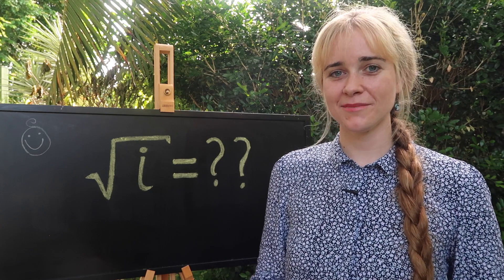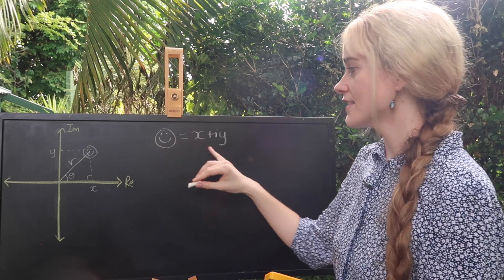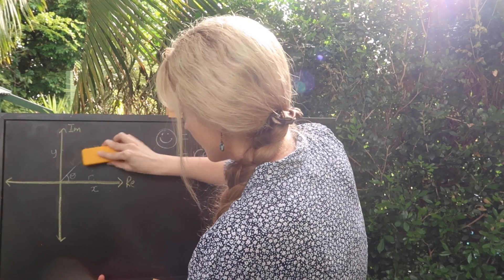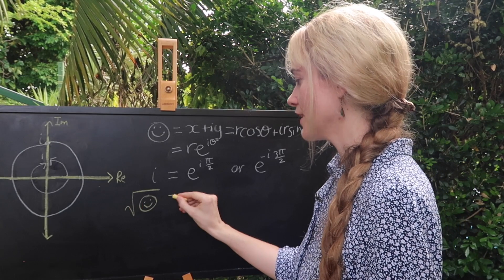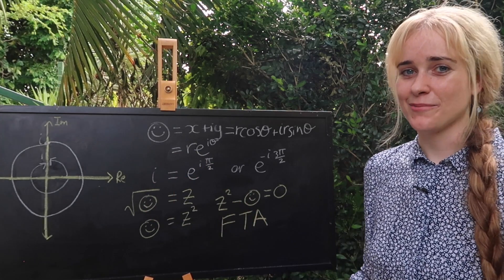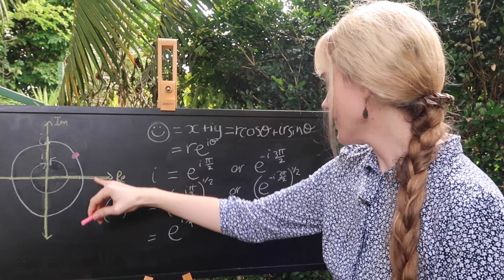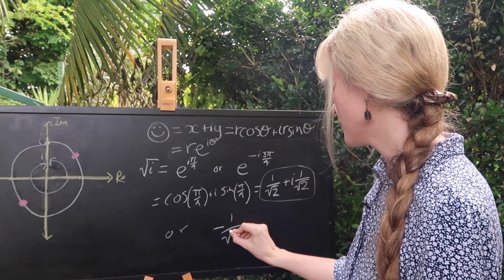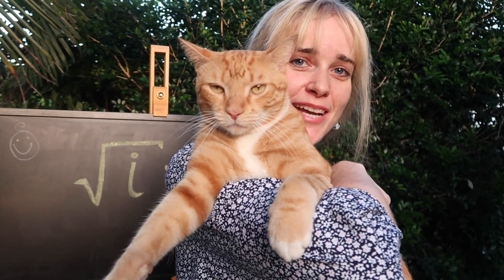Square root of i, explained Bob Ross style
Solving sqrt(i) from the comfort of my garden on a 35°C Australian summer day
*wipes sweat from brow*